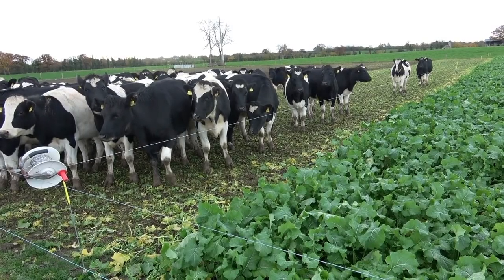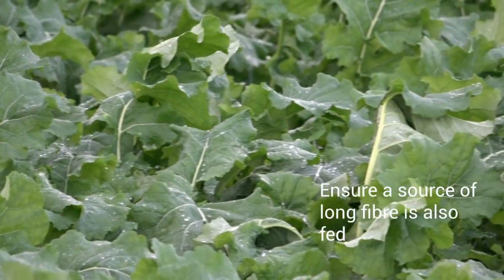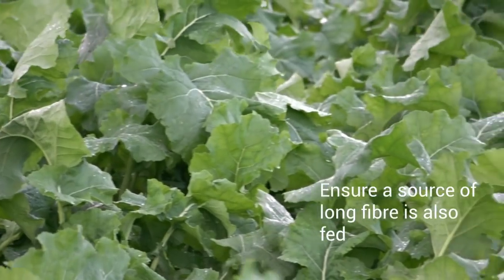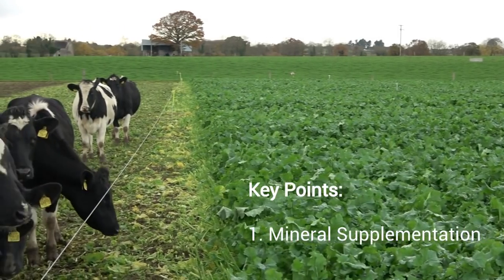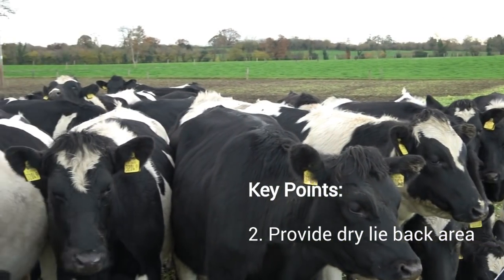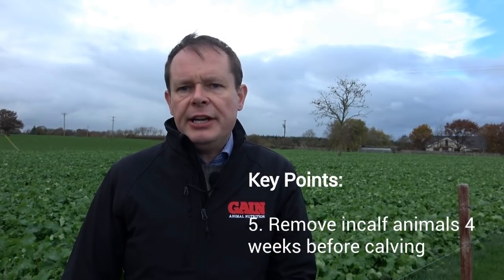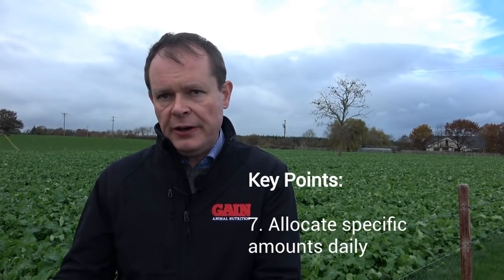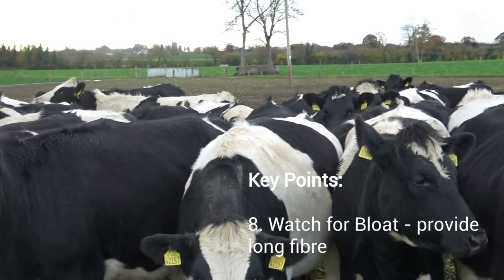Fodder Crops Nutrition for cows and cattle Update from Willie Darmody, Glanbia Nov 2018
Fodder Crops Nutrition Update for dairy cows, beef cattle and sheep from Willie Darmody, Glanbia Nov 2018. Never feed 100% brassicas. Forage crops should account for not more than 50% of the total diet. Many feed forage crops at 25% of the animal’s total diet, which is regarded as a safe level. The remainder of the diet should consist of either silage or hay and a high quality mineral and vitamin supplement. Concentrate could be required at 1 - 3 kg/animal/ day depending on body condition & weather conditions.